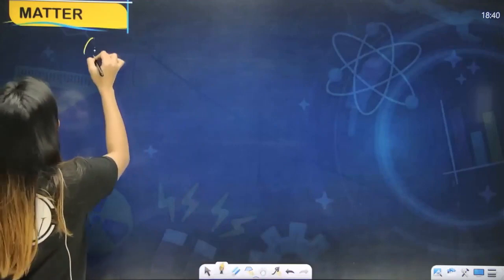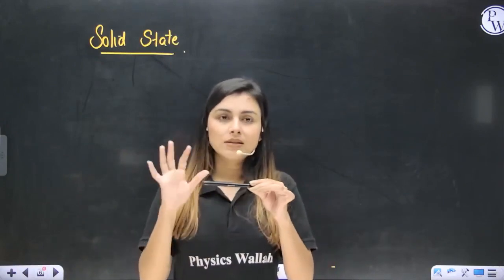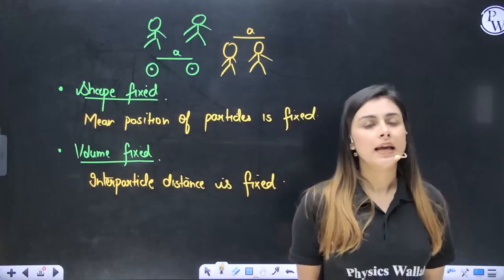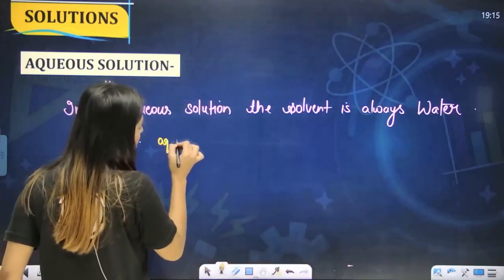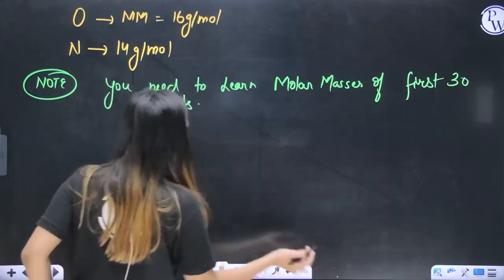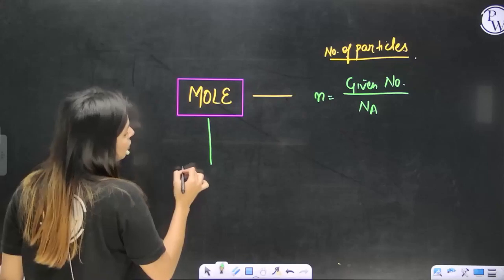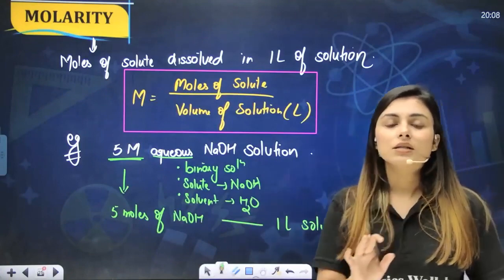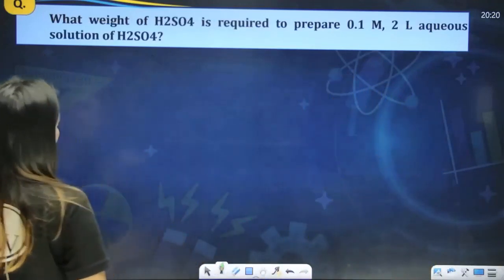Solution 01 | Liquid Solutions Introduction | Pure English | 12th JEE/NEET/CUET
Timestamps:-
00:00 - Introduction
03:02 - Topics to be covered
04:10 - What is Matter?
12:09 - State
16:35 - Solid, Liquid and Gaseous State
28:19 - Solutions
41:09 - Mole Concept
46:17 - Questions
01:02:23 - Mole
01:07:07 - Concentration Of Solutions
01:11:42 - Molarity
01:26:40 - End Of Session

There are many other important topics of Chemistry, that we are going to cover in upcoming videos for JEE/NEET & 12th boards examination.